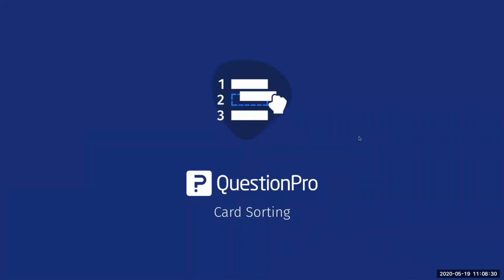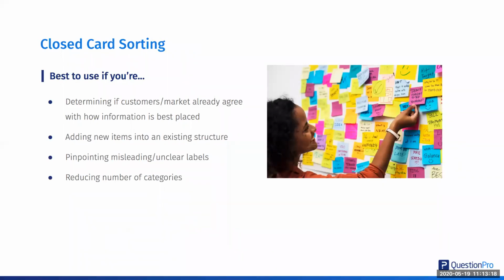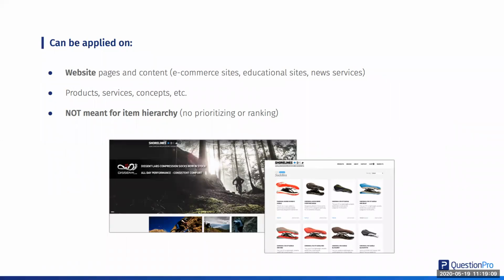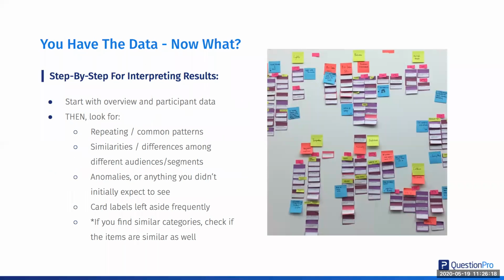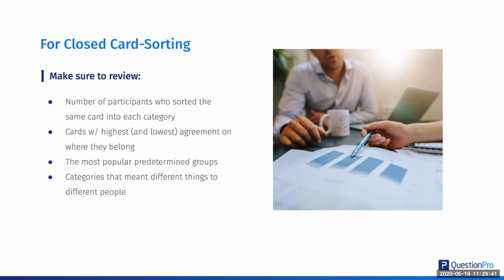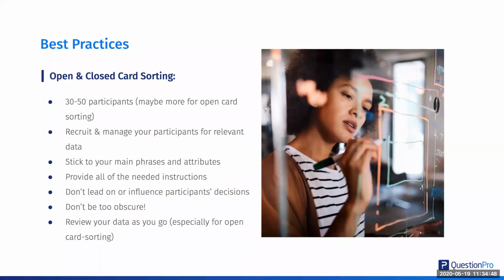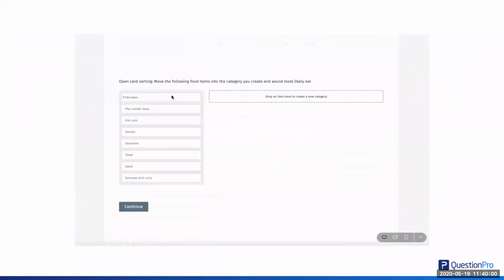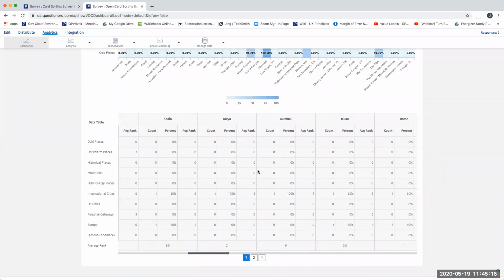Discover the magic behind the card sorting survey method | QuestionPro Webinar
Card sorting is an important research question-type that will help you gather insights about how your survey respondents categorize and rank answers. Using the closed-card sorting method, you can gather insights from your brand's top promoters, and open-card sorting can help you gain insights from a much wider audience. John Oppenhimer, Market Research Community Manager at QuestionPro, dives deep into the finer nuances of conducting high-value research using card sorting.

QuestionPro provides powerful online survey software designed to help you make informed business decisions. Our easy to use survey platform includes tools for creation, dissemination, and analysis of online polls, surveys, forms, and quizzes. Use our sophisticated features to customize the survey experience and power in-depth analysis completely. Our customer support team is available 24-hrs a day to guarantee your projects are a success!

QuestionPro includes numerous pre-built online survey templates and more than 30 question types, which can be used by organizations to create personalized surveys and questionnaires. It offers tools to reach survey respondents through integrated pop-ups, email, and survey posting on social media networks, including Twitter and Facebook.

To sign up free with the global leader in online survey software